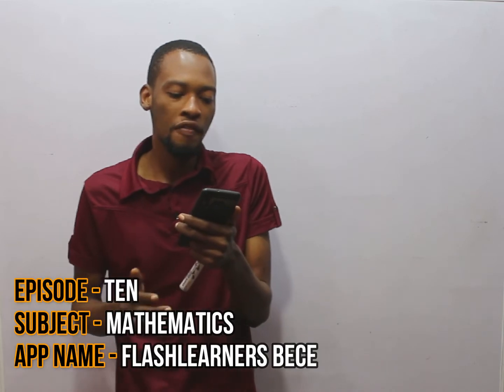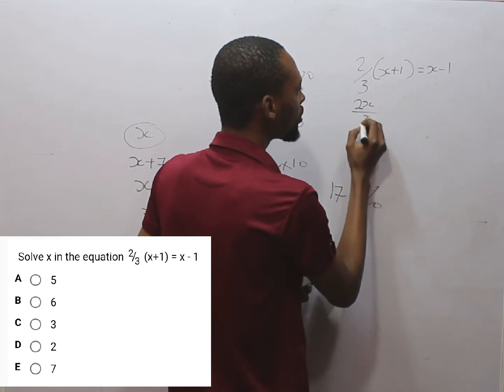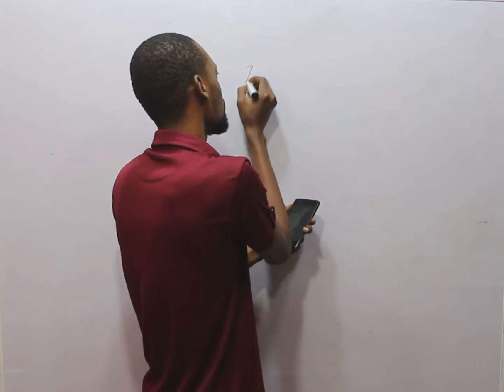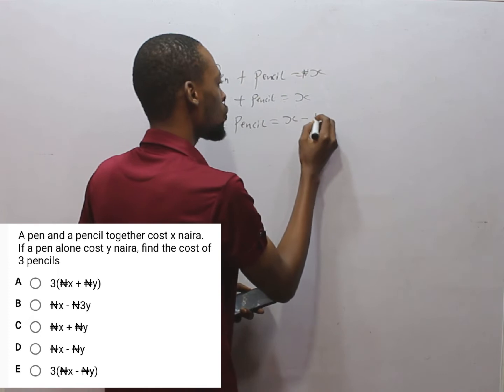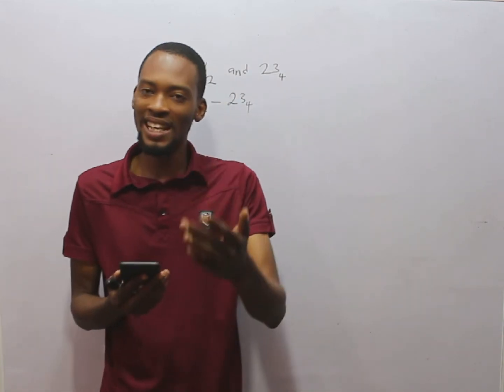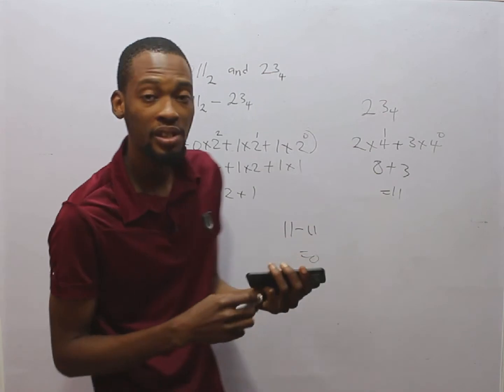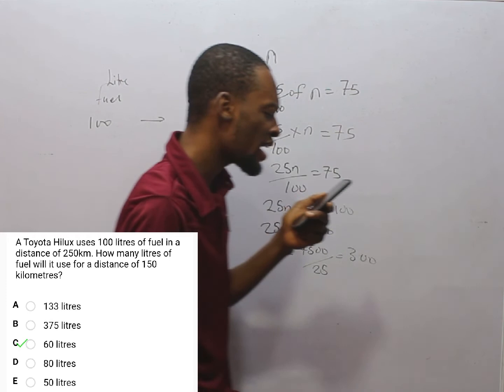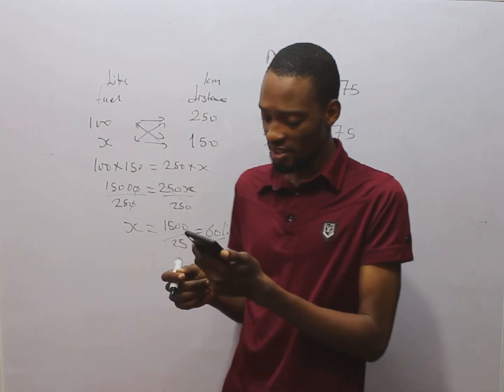JSS (BECE) Mathematics With Detailed Answers | Episode 10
Flashlearners Junior Waec (BECE) Mathematics Series Episode TEN. BECE Past and Likely Questions With Detailed Explanations.

BECE APPLICATIONS